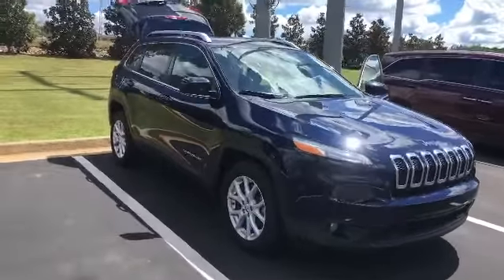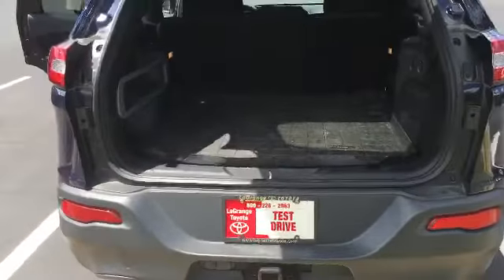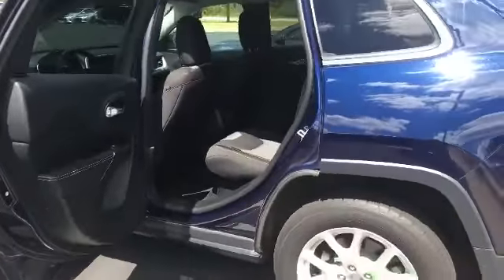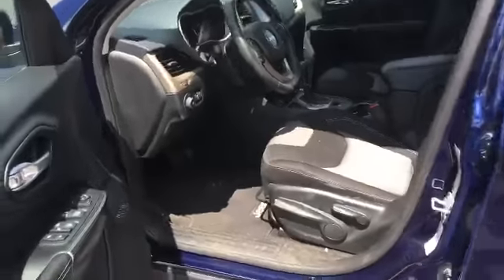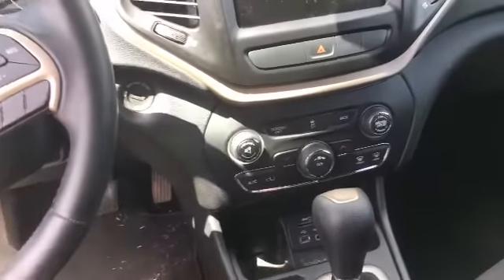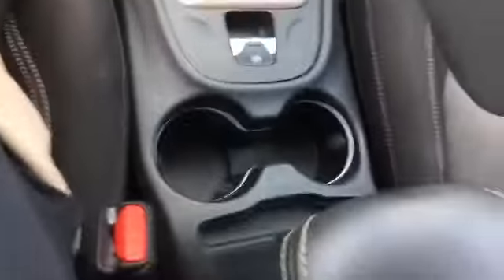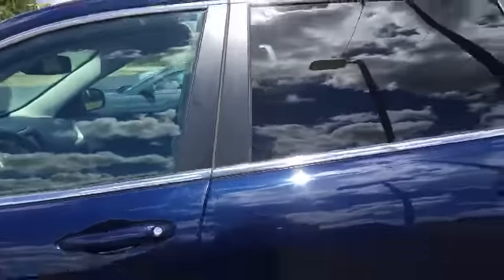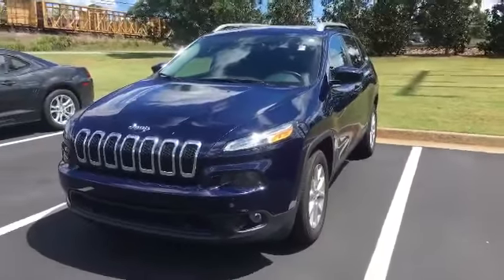Roberta's 2014 Jeep Grand Cherokee by Carolyn Short